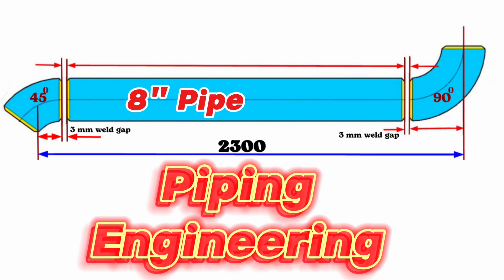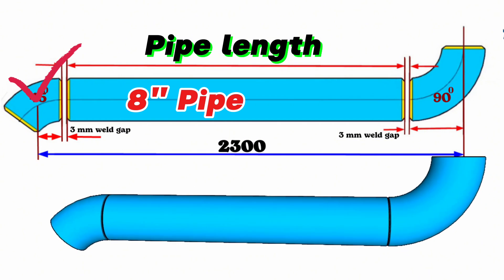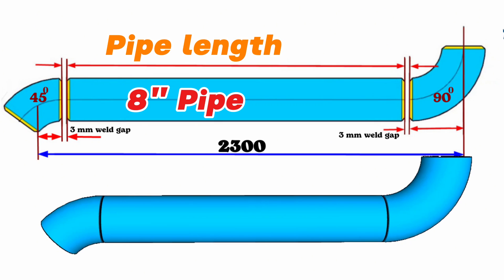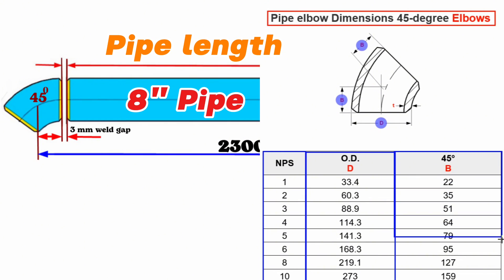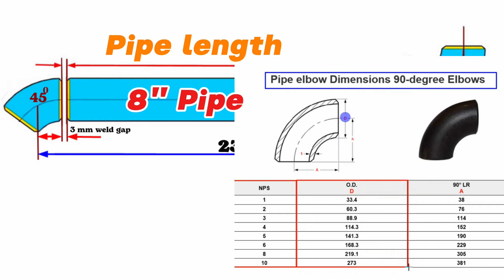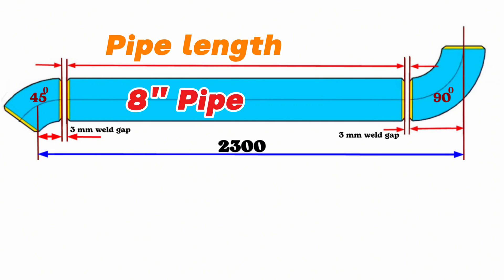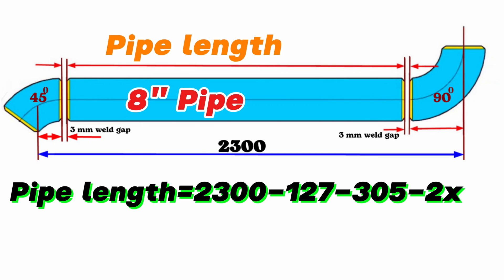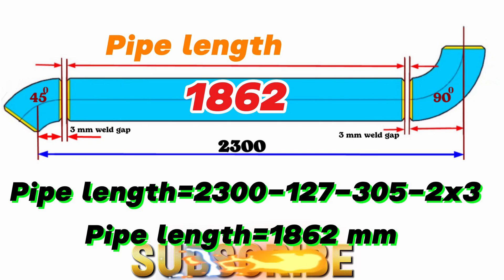Accurate Pipe Length Calculation Techniques for Engineers